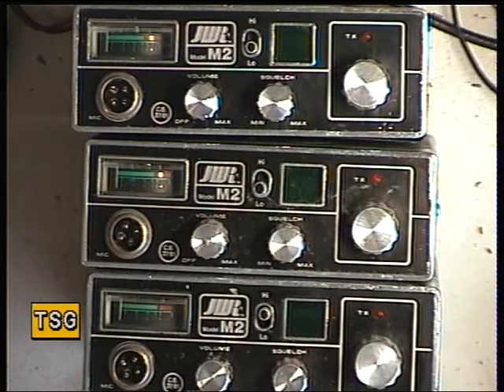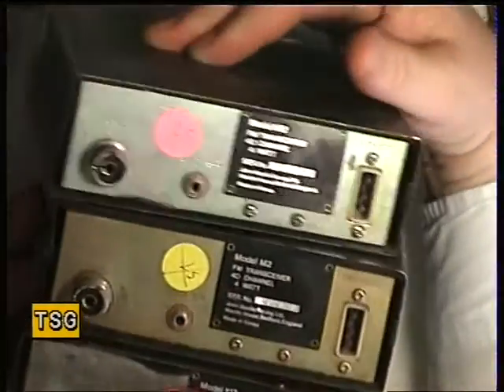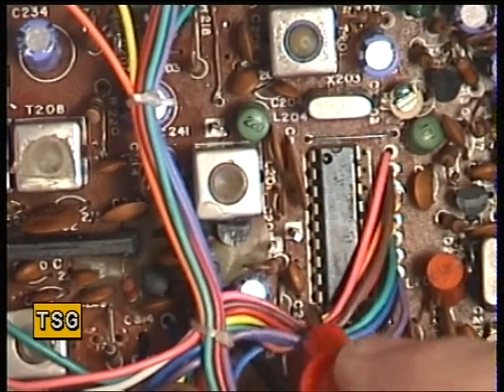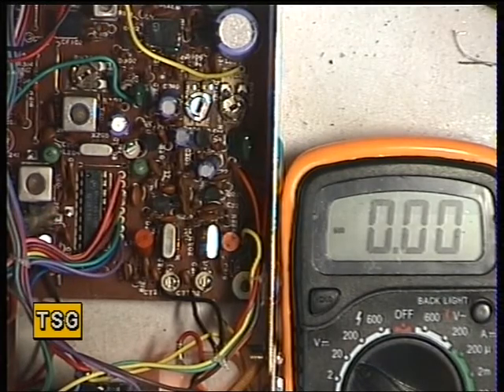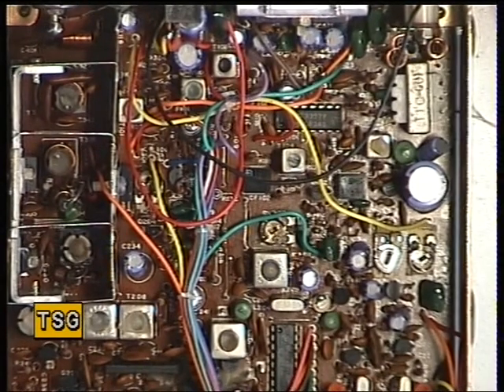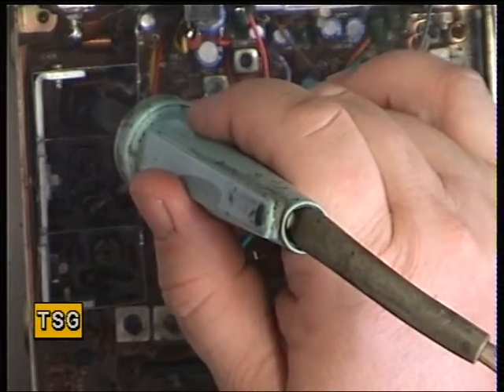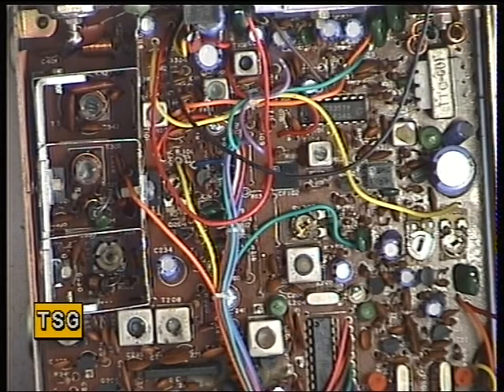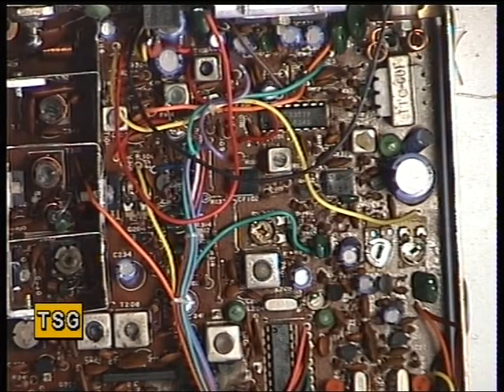JWR M2, UK (CB 27/81) CB radio (Mobile) - VCO & Transmit Alignment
Richard Shireby, G0OJF, from TSG Communications, Lincolnshire, UK, discusses & demonstrates the correct alignment procedure of the JWR M2 CB radio from 1981.

The synthesiser arrangement uses crystal mixers on both transmit & receive making the setup procedure much more complex than normal. First the 10.24Mhz master oscillator needs to be set, then the transmit mixer crystal trimmed for the correct transmit frequency. The receive then has to be brought on frequency with the use of a marker oscillator, preferably on 10.695 Mhz.

When correctly set up these sets work fine. The only let down is the weak & non-adjustable squelch circuit.